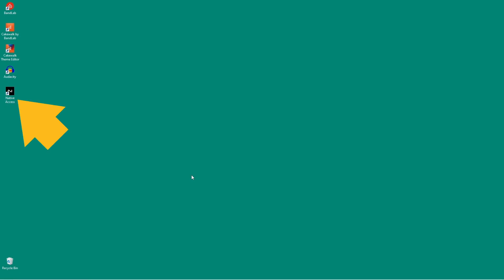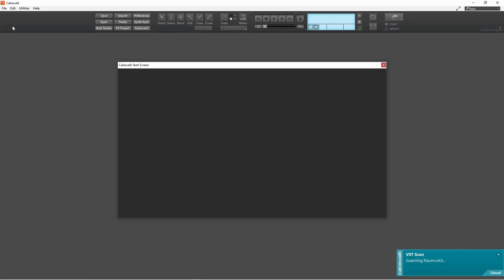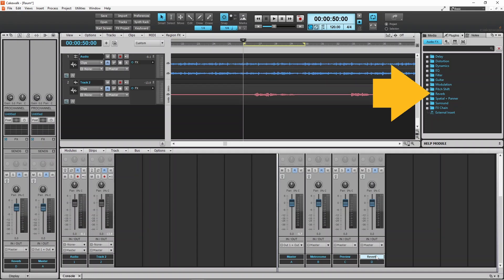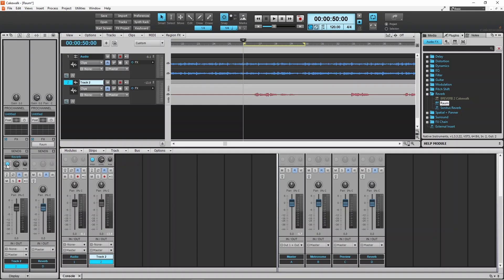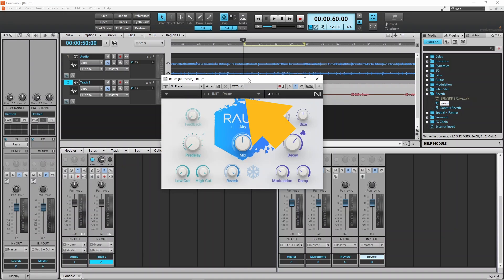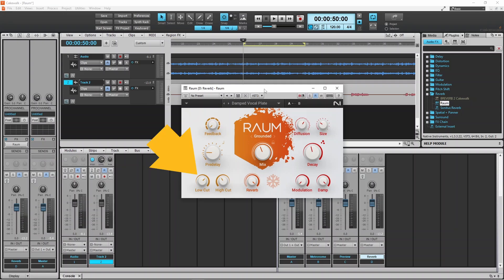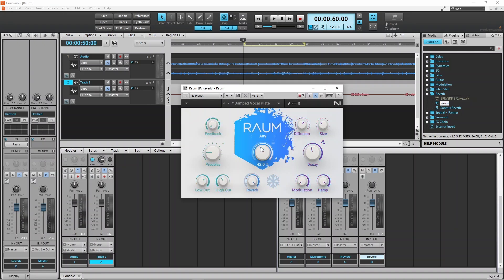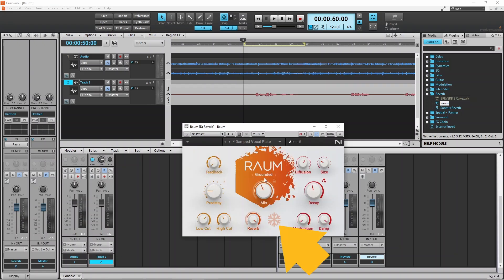How to use the Native Instruments Raum Reverb for free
How to install the Raum Reverb from Native instruments for free on your computer and how to use the Raum Reverb in your DAW.